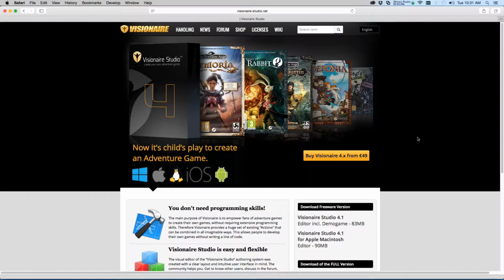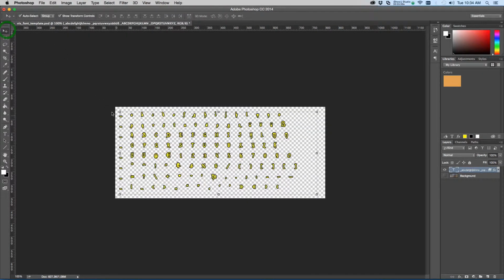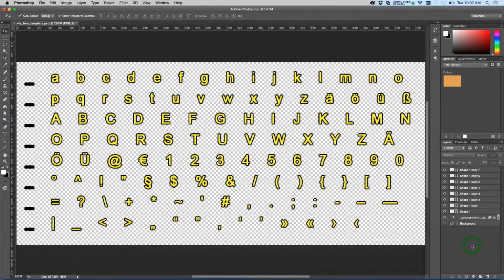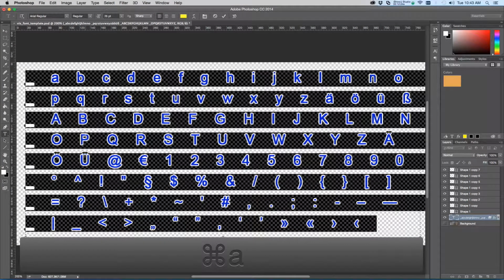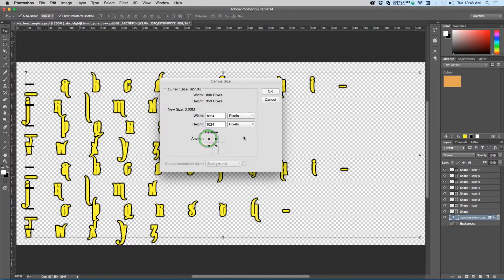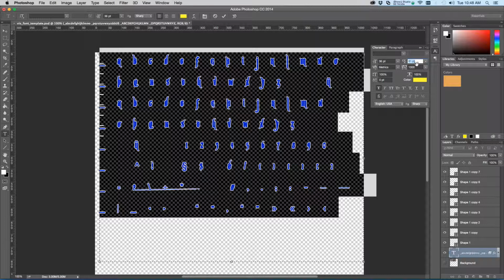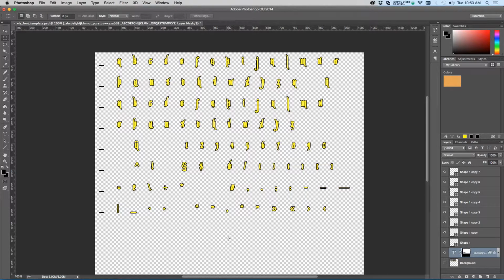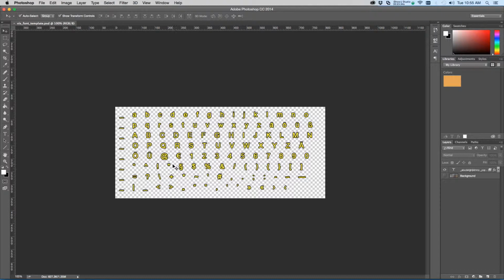Visionaire Studio Tutorial - Creating Bitmap Fonts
A tutorial on how to use Visionaire's Bitmap Font template as well as some advice on how to deal with troublesome fonts.